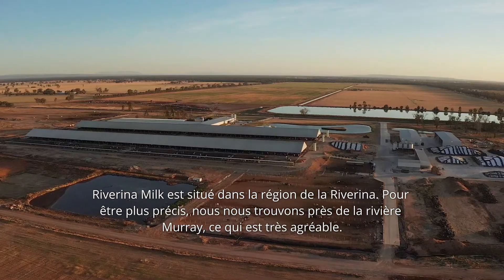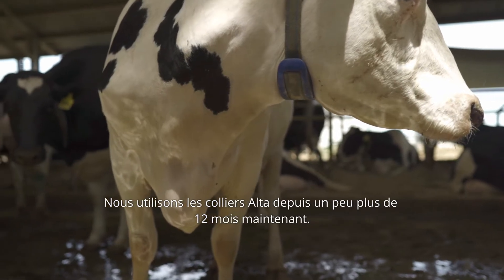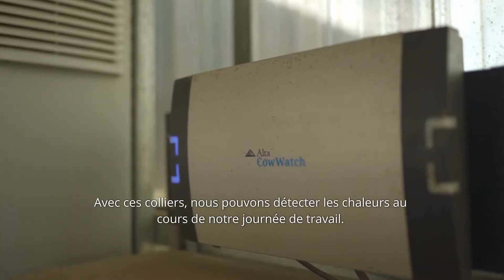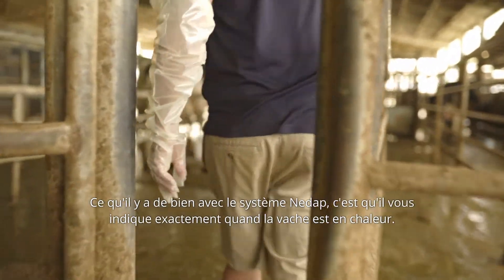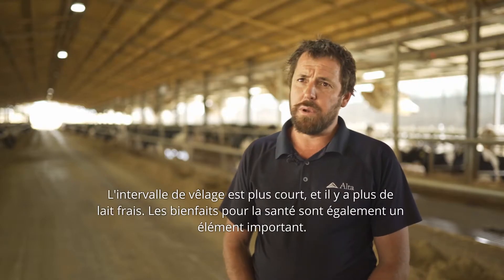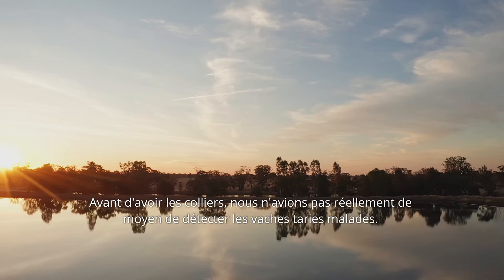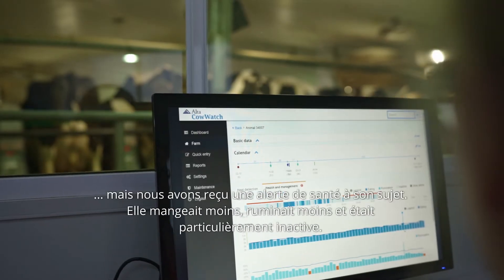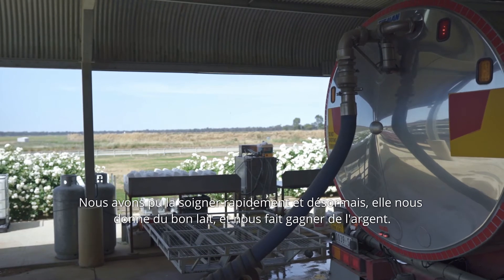Testimonial Riverina Milk - Alta COW WATCH - Powered by Nedap (FR)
Dans un troupeau de 2 000 bêtes, il est impossible de suivre manuellement le moment d'insémination idéal.
C'est pourquoi on opte souvent pour les programmes OvSync.
Mais imaginez si la détection des chaleurs rendait inutile l'utilisation d'hormones.
La nature retrouve ses droits, vous économisez de l'argent et les résultats de reproduction s'améliorent.
C'est exactement ce qu'a constaté Riverina Milk.